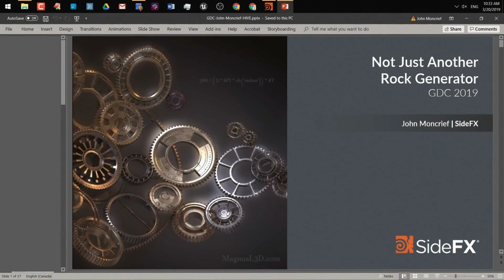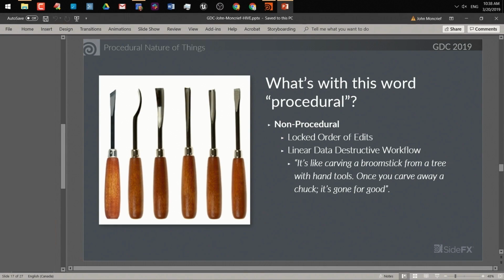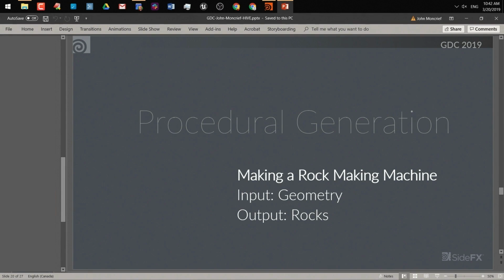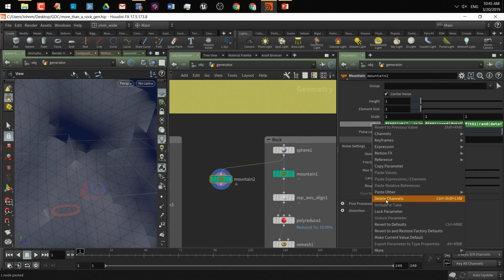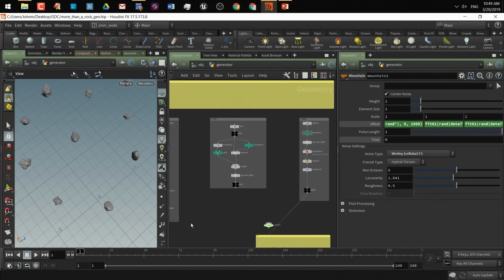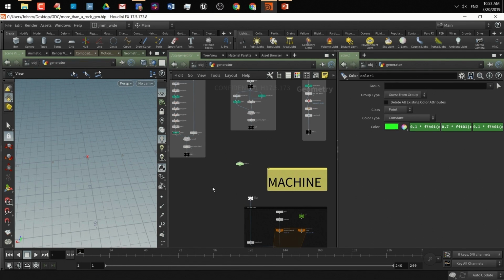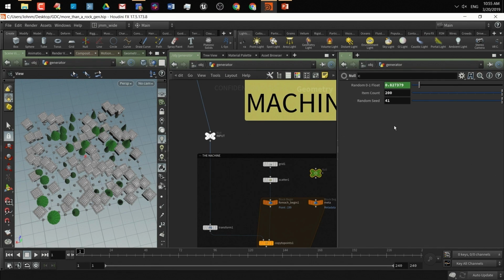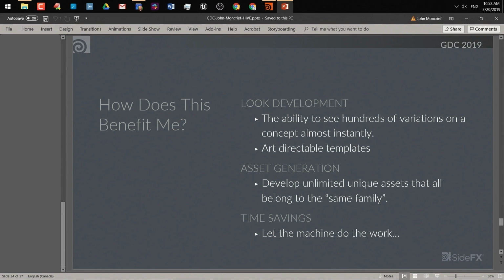Intro to Procedural Modeling: Not Just Another Rock Generator | John Moncrief | GDC 2019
John provides an introduction to procedural modelling for games, that starts with a general understanding of what is proceduralism in Houdini, and then demonstrates how to harness it when making artistic decisions as you generate models. This session introduces you to the idea of using Houdini as a “Tool Building Tool” - with no previous Houdini experience required!

John Moncrief is the Education Training Lead at SideFX. Previously, he was the Resident Dynamics Instructor and Dynamics Curriculum Manager at Pluralsight Creative. John has been teaching various visual effects software packages to creative industry professionals for more than 15 years. He lives for the rush of seeing his pupils experience "light bulb" moments. His latest passion is making sure that no software or tools can get in the way of an artist expressing their creative vision.